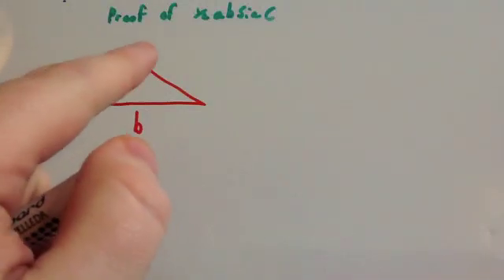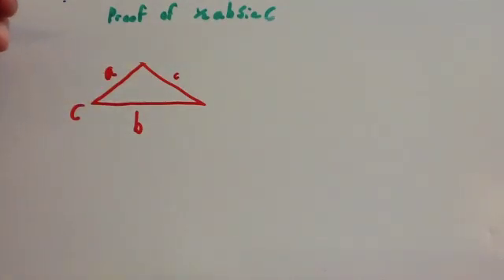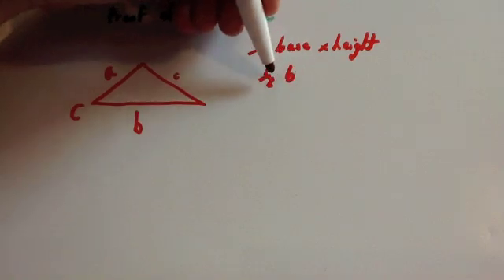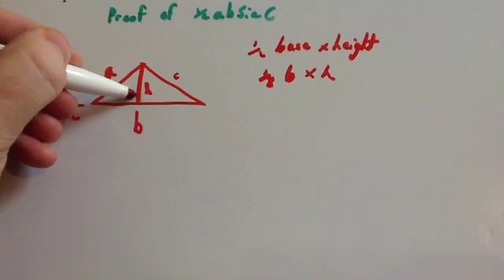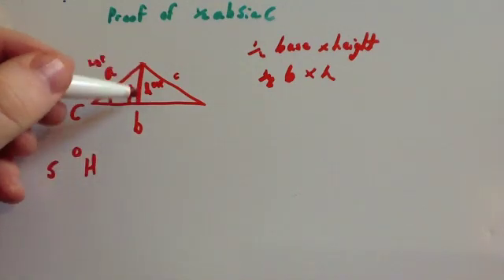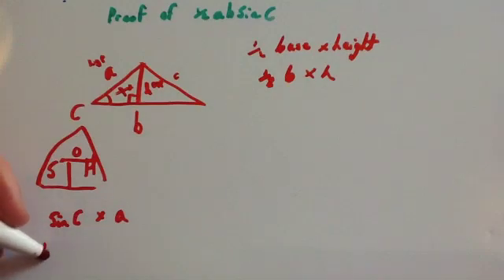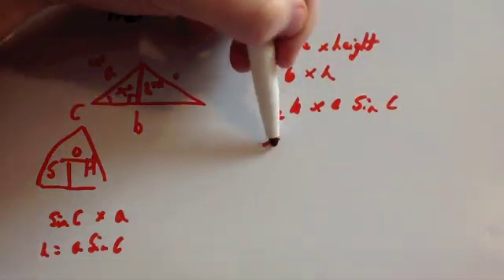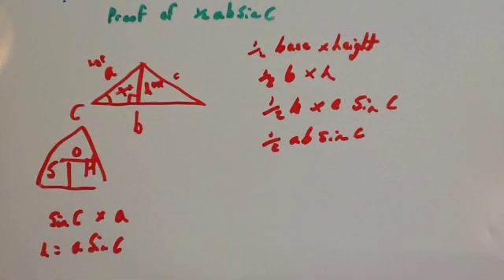Proof of 1/2abSinC - Corbettmaths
Corbettmaths - This is a proof of the area of a triangle, 1/2abSinC